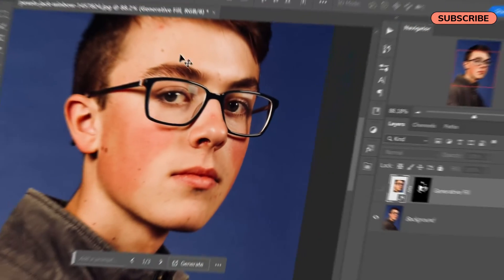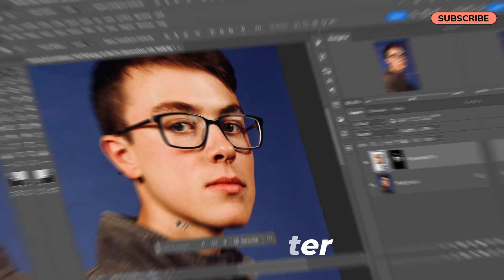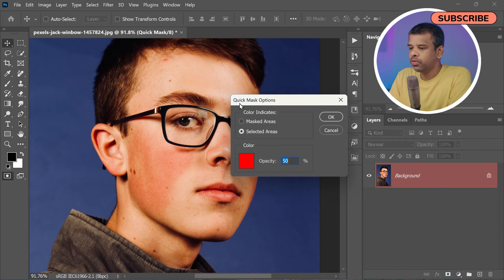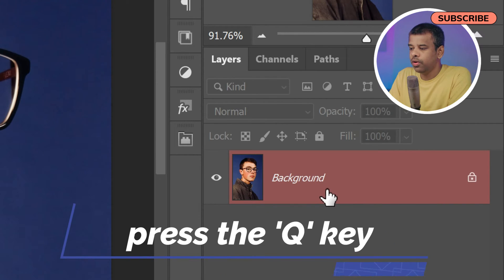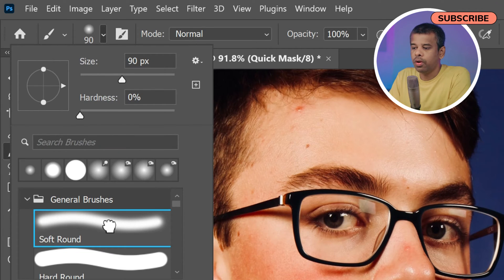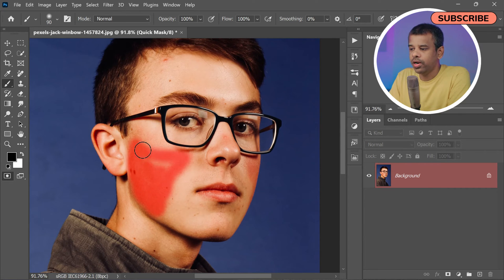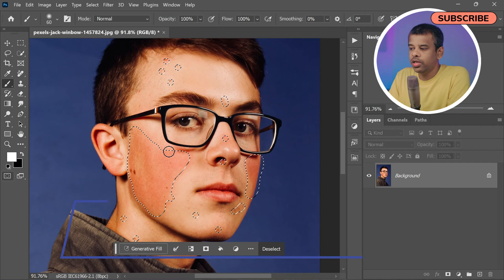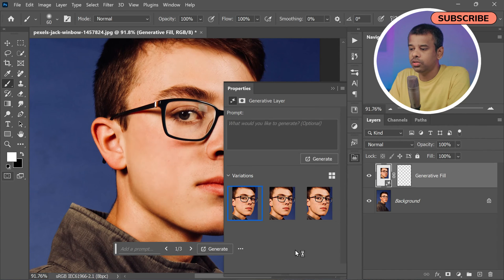How to Fix Red Patch Areas on Skin Using AI in Photoshop!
Fix red patches on skin in photos with AI in Photoshop! This tutorial shows you how to use the Quick Mask feature for seamless results.

00:38 Enter Quick Mask Mode: Double-click the Quick Mask icon in the Toolbar, set 'Color Indicates' to 'Selected Areas', and press 'OK'.
01:08 Brush Over Red Patches: Select the Brush tool (press 'B'), use a soft round brush, set Foreground color to black (press 'D'), and brush over red areas.
01:50 Exit Quick Mask & Apply Generative Fill: Press 'Q' to exit, click 'Generative Fill' in the Contextual Task Bar, and press 'Generate'. AI fills in red patches seamlessly.